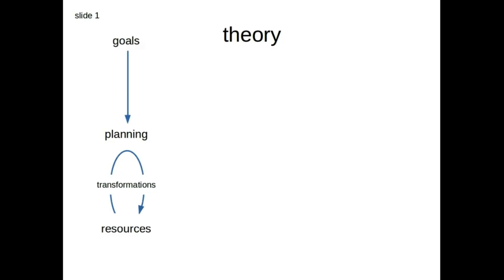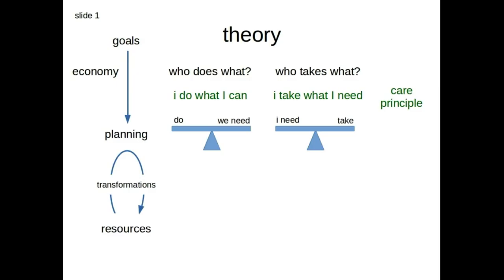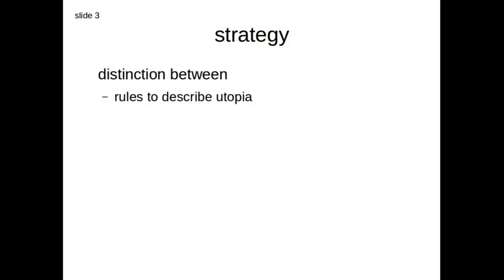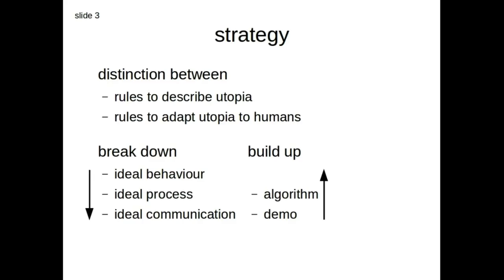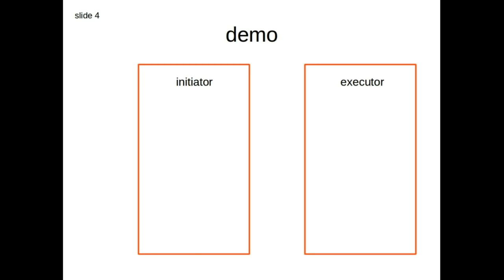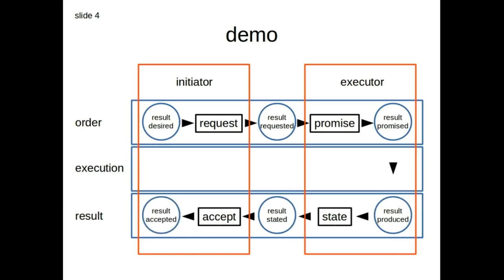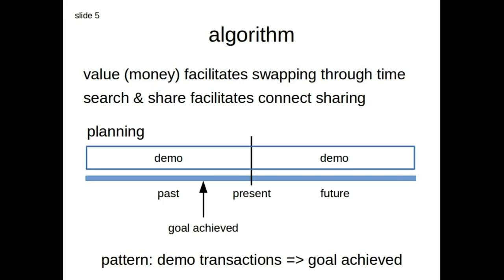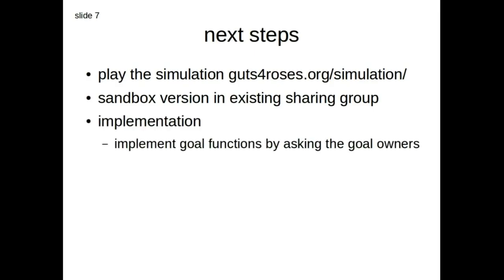ots15 berlin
my talk at open tech summit berlin 2015